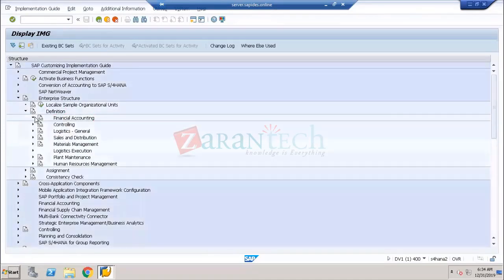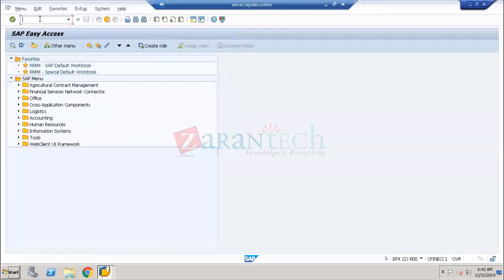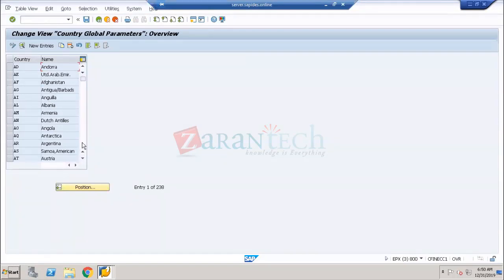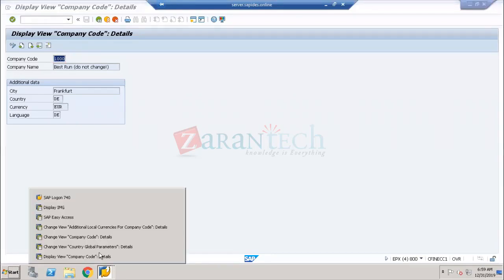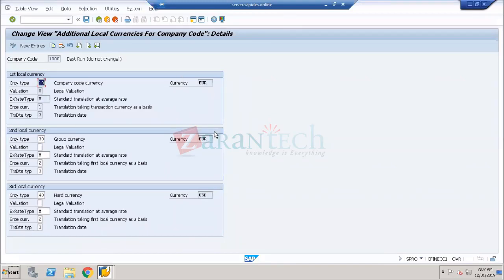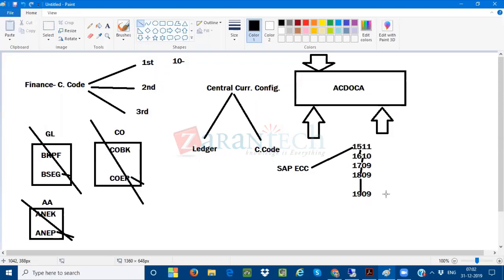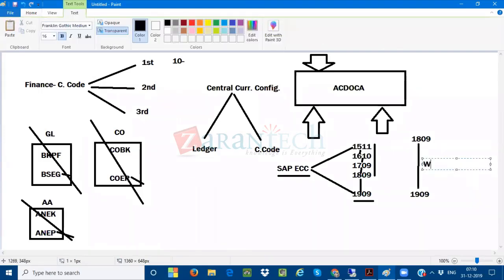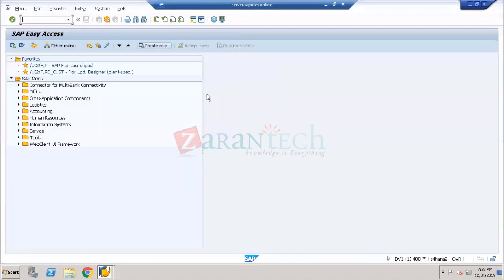S4 HANA_session15 central currency settings